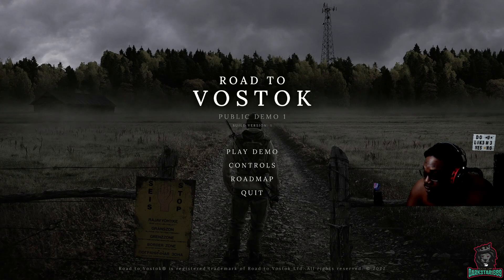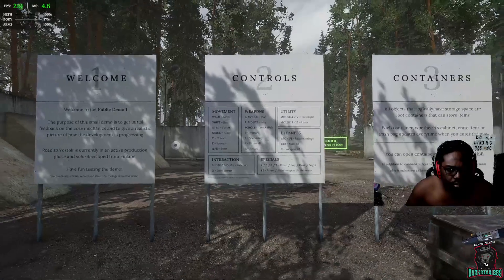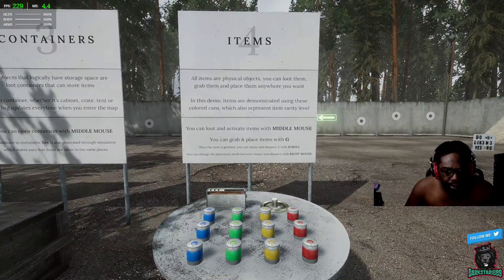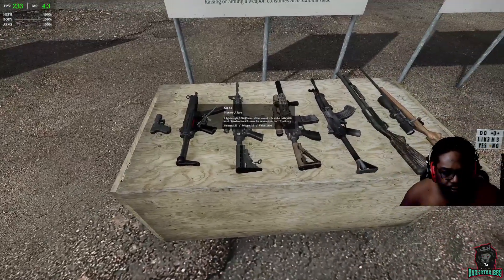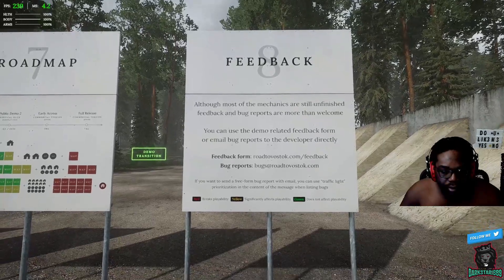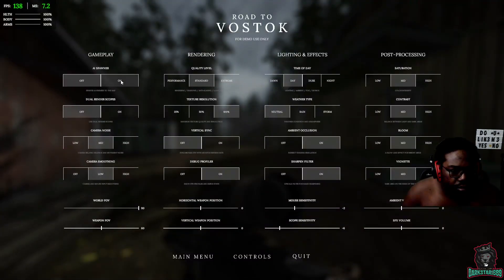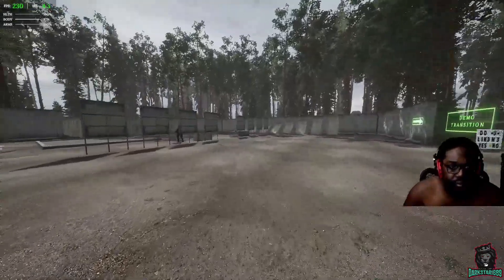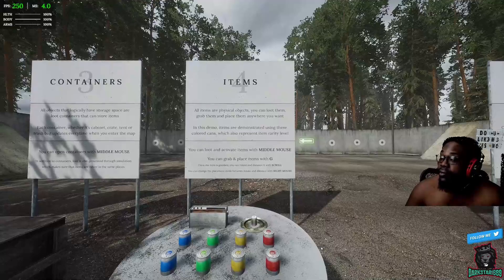First Impressions and Play Session Road To Vostok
So cool to finally get a glimpse of this game.